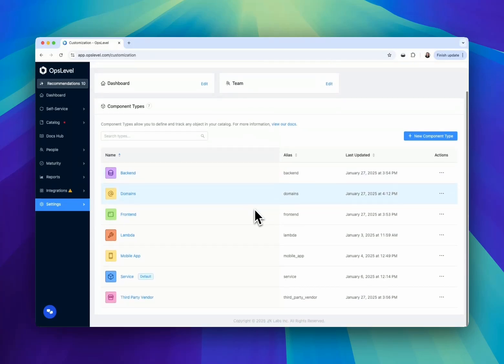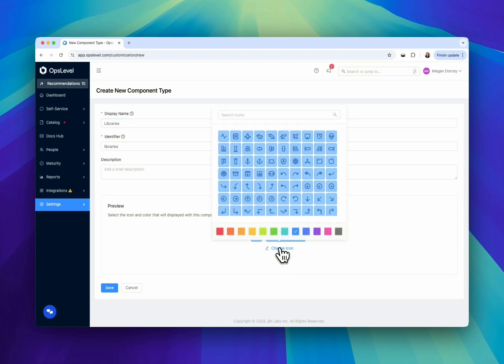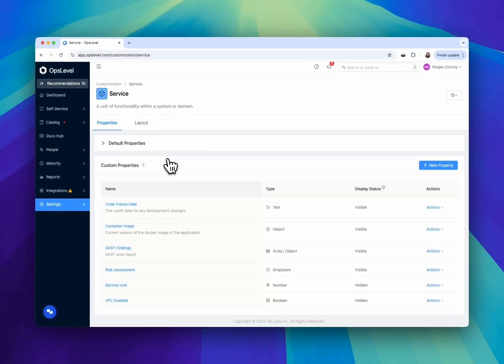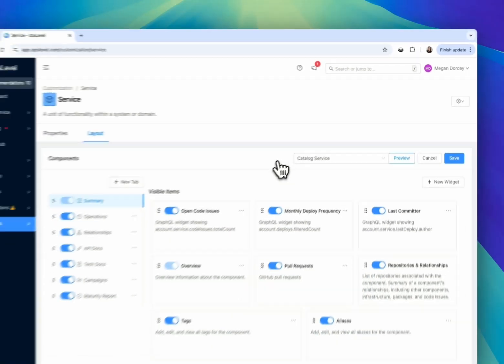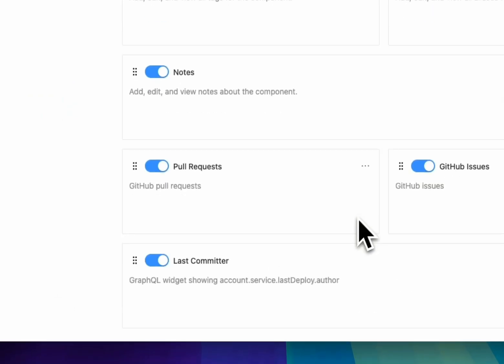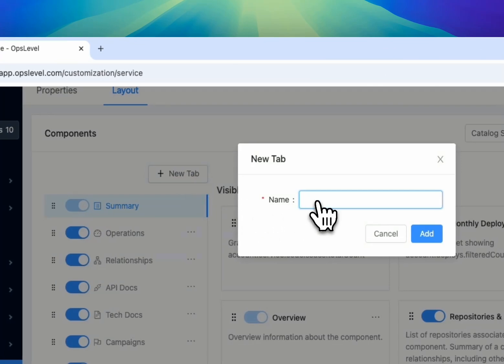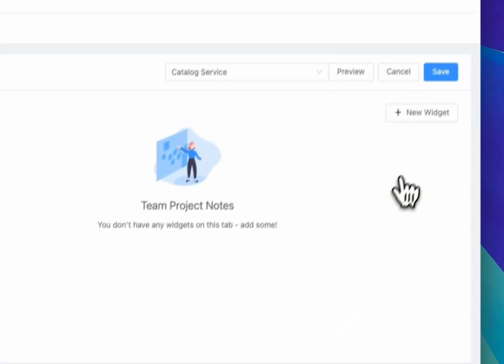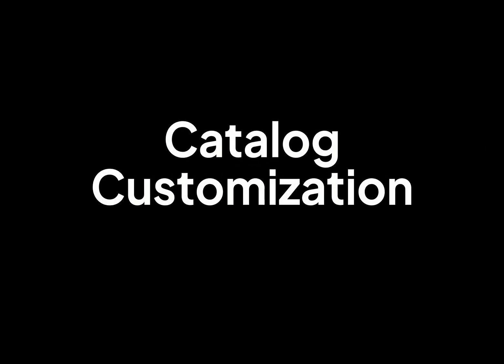Demo: Software Catalog Customization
OpsLevel’s Catalog Customization: The Future of Software Catalogs

Tired of rigid, outdated software catalogs that don’t meet the needs of your engineering teams? With OpsLevel’s Catalog Customization, you can create a flexible and fully tailored catalog designed to grow with your organization.

OpsLevel’s customization features empower your team to:

- Catalog Everything: From services and APIs to CI/CD pipelines, our customizable Component Types ensure your catalog evolves with your architecture.
- Build Bespoke Views: Use widgets, custom layouts, and flexible tabs to tailor your catalog to your team’s unique workflows.
- Automate Maintenance: Reduce manual toil with real-time syncing and integrations with tools like GitHub, PagerDuty, and Datadog.

With Catalog Customization, you’ll:

✅ Gain Visibility: Create a central source of knowledge and action.
✅ Empower Teams: Provide insights to help teams move faster and own their work.
✅ Drive Alignment: Ensure clear, accurate views of your software ecosystem.

Transform your catalog into the backbone of your engineering workflows.